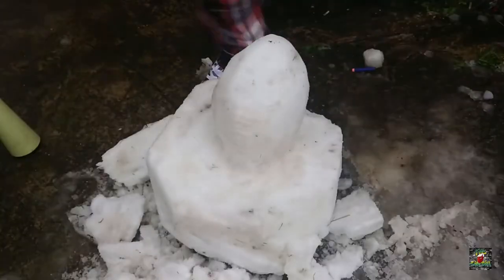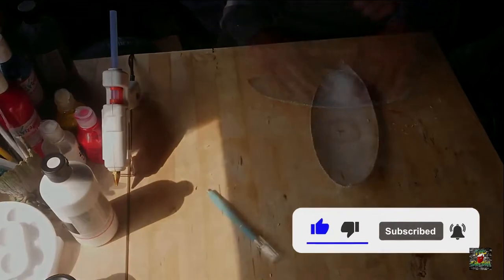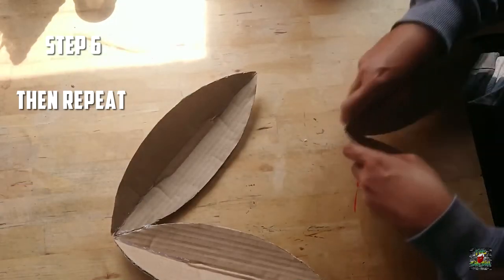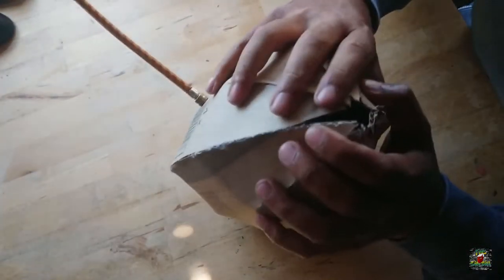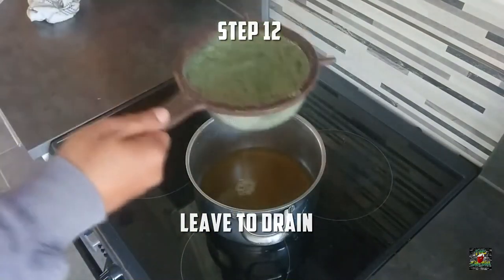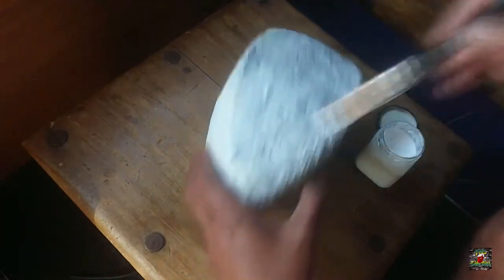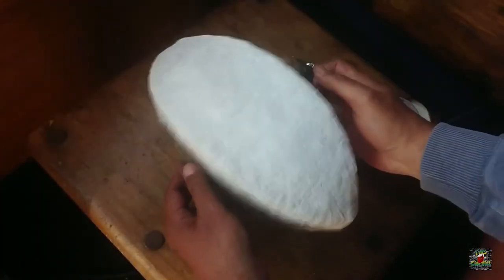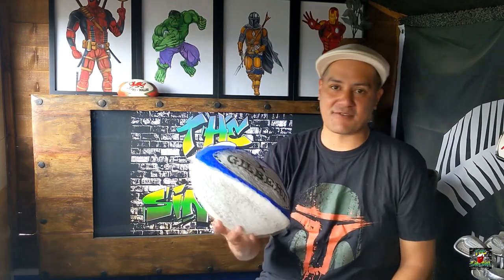How to make a rugby ball out of cardboard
If you want to have a go at home, here's a template you can try:

If you have a go, please tag me in on instagram and let me know how you got at @sinbincreations

Maybe even share it to a group you think might enjoy the challenge!
I create content with a rugby flavour every week (almost...generally), and if you like any of the pics/builds you see they tend to make there way to my shop.

Massive shout out to Public Audio Story for the music too. If you want to make video content and need some awesome music, give them a go:

On my next video I'll be looking at getting a team together for Macmillan's longest day golf challenge as well as other rugby related jocularity.

Thanks for being with me!

How to make a rugby ball out of cardboard | Sin Bin Creations